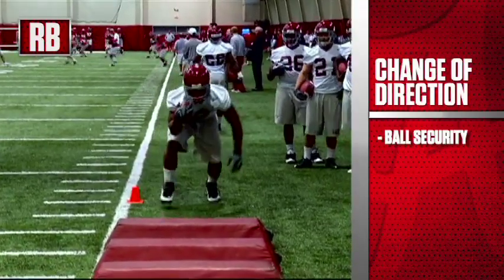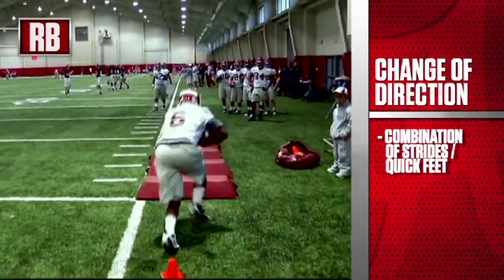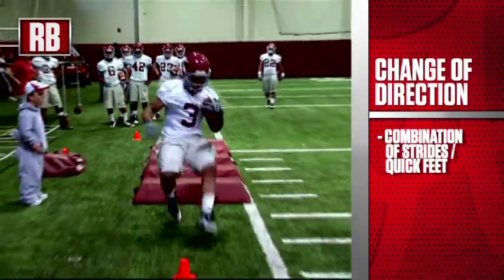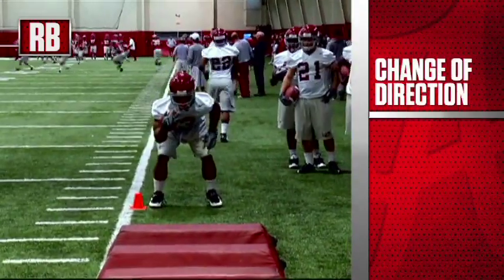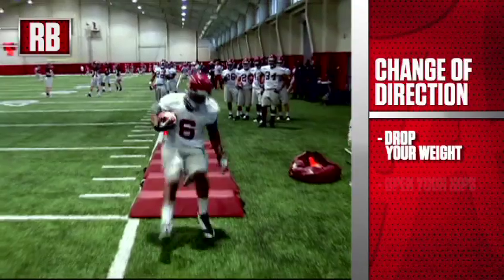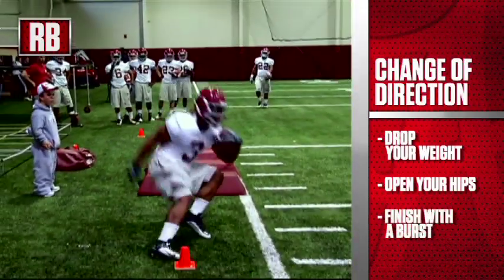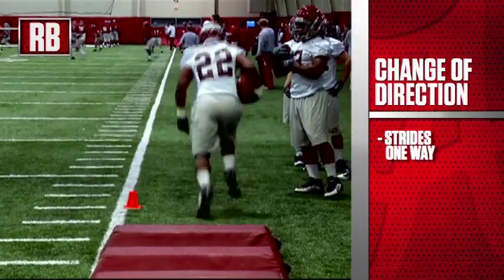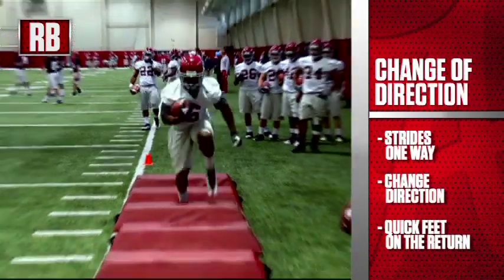Alabama RB Drills - Change of Direction